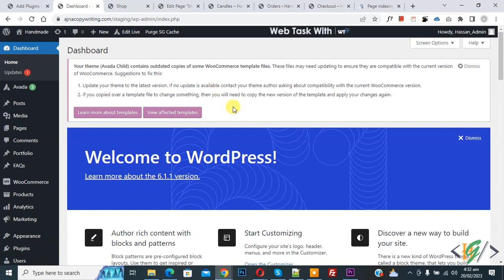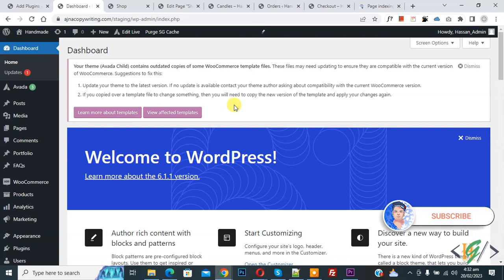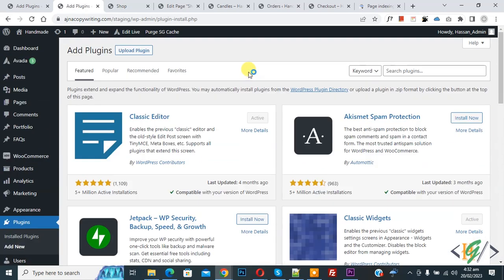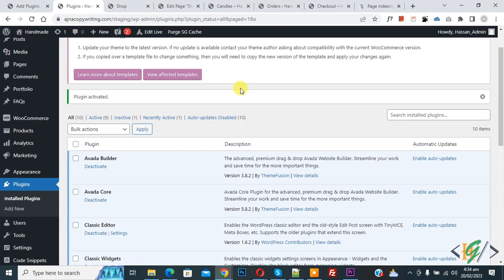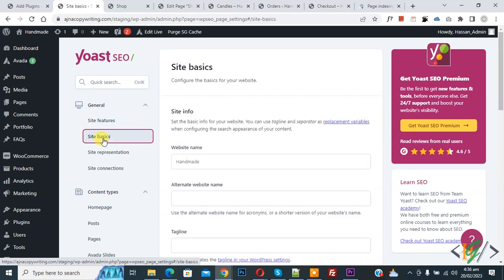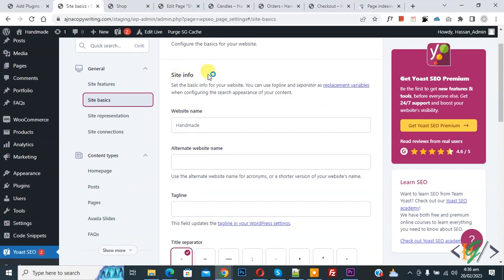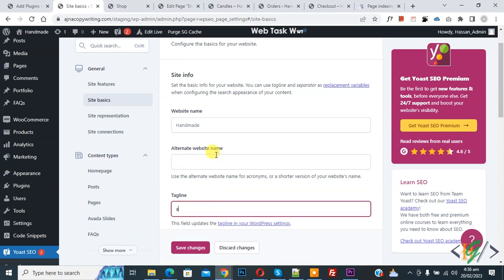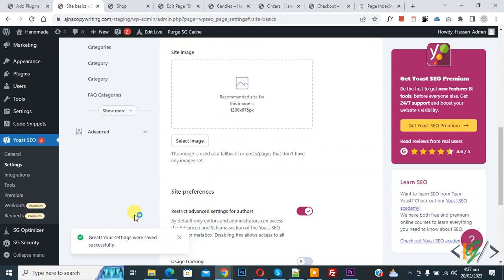How to Change WordPress Website Title and Tagline using Yoast SEO for Google Search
In this wordpress tutorial for beginners you will learn how to change website title & tagline using yoast seo plugin for google search in wordpress website.